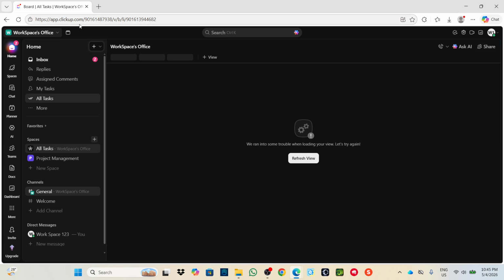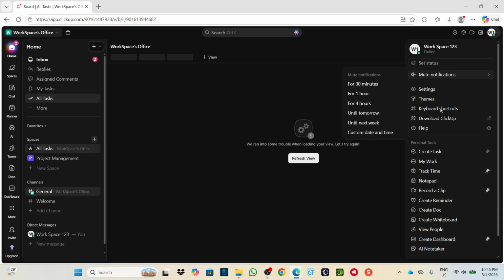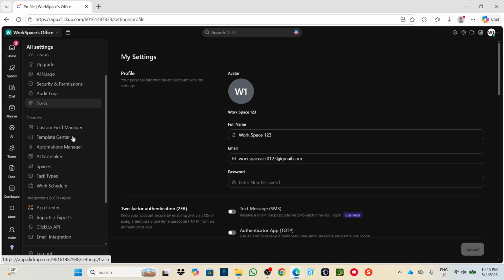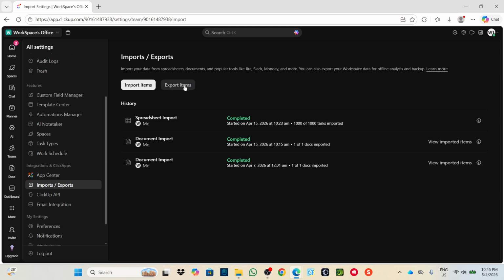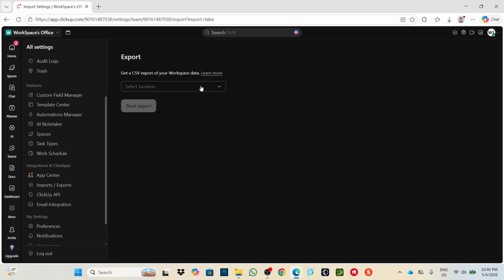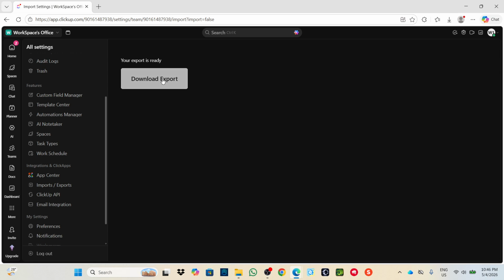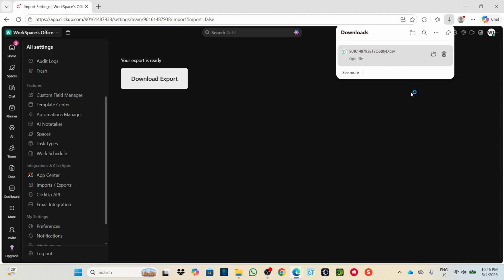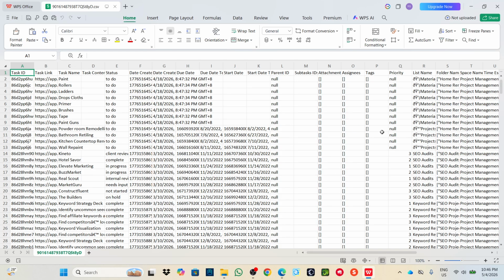How To Print ClickUp Task List Or Export Views (Full Guide)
In this video, you will learn the most efficient ways to get your data out of ClickUp and into a physical or portable format. We cover the native printing options and the export settings available for different views.

Key topics covered:
• How to print your task list directly from the browser
• Exporting ClickUp views to CSV or Excel files
• Customizing columns before exporting your data
• Saving your task lists as PDF documents

Whether you need a physical copy for a meeting or want to analyze your tasks in a spreadsheet, this tutorial shows you how to do it quickly.